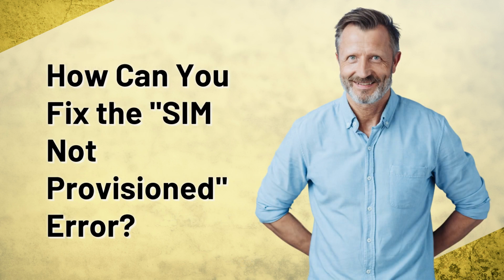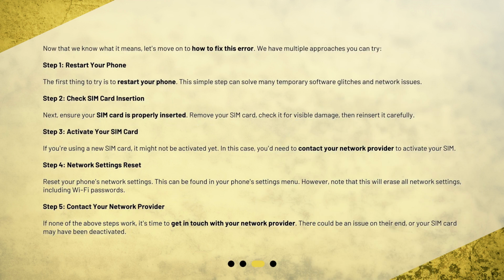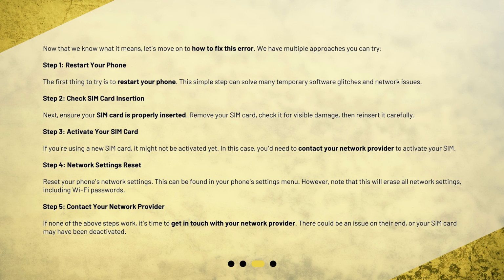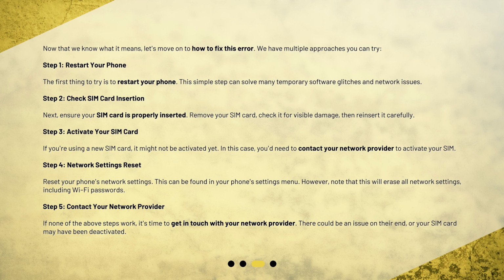What is the meaning of SIM not provisioned error and how to fix it?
Understanding and Fixing the "SIM Not Provisioned" Error • Learn about the common issue of the 'SIM not provisioned' error and discover how to fix it. This informative video explains what the error means and provides step-by-step instructions on resolving it. From restarting your phone to checking SIM card insertion and activating your SIM card, this video covers all the necessary solutions. Don't let the 'SIM not provisioned' error hold you back - watch now and get your phone back up and running smoothly!

00:00 • What is the meaning of SIM not provisioned error and how to fix it?
00:20 • What Does "SIM Not Provisioned" Mean?
01:01 • How Can You Fix the "SIM Not Provisioned" Error?